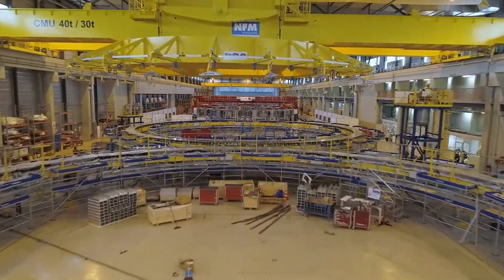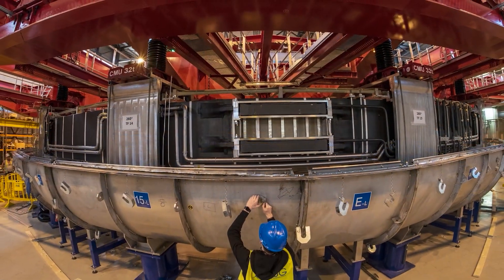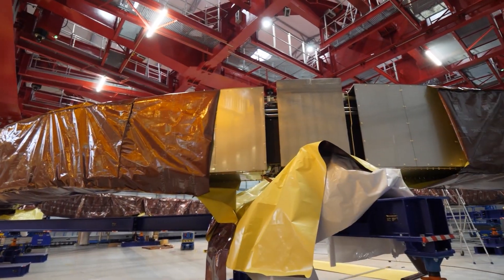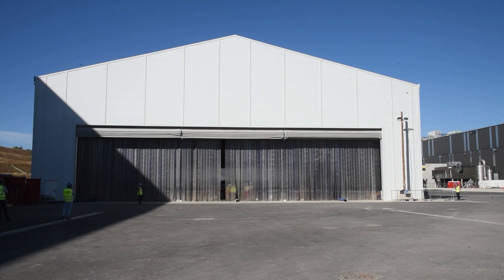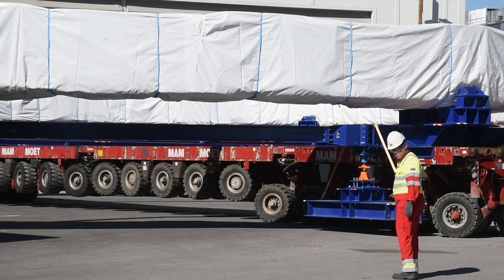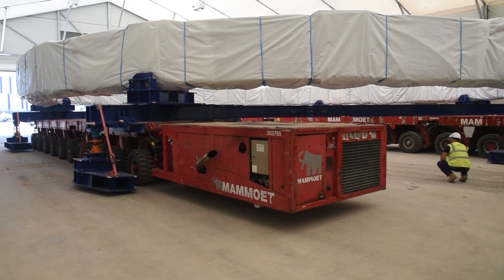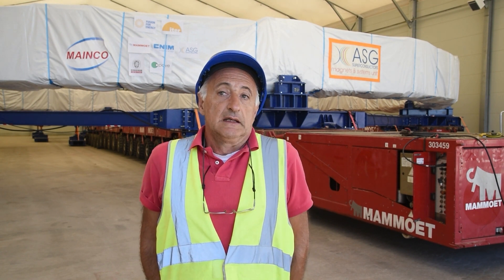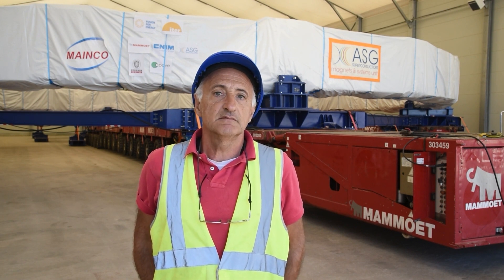Massive ITER Magnet ready!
ITER's Poloidal Field Coil 4 is one of the largest superconducting magnets to be completed.
Made in Europe by Fusion for Energy (F4E) and at least 10 companies, this massive magnet measures 24 m in diameter and weighs approximately 349 tonnes.
The magnet successfully passed all tests and was handed over to ITER Organization in August.
ITER, the biggest fusion device, will rely on six PF coils in total that will control the shape and stability of its plasma.
Learn more about PF4 and the rest of the ITER Poloidal Field coils
Copyright: ITER Organization